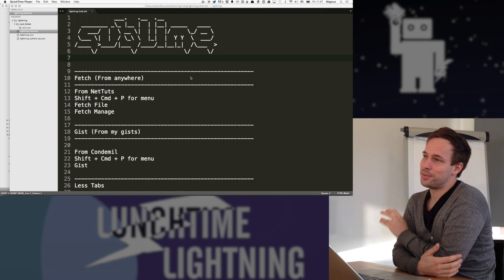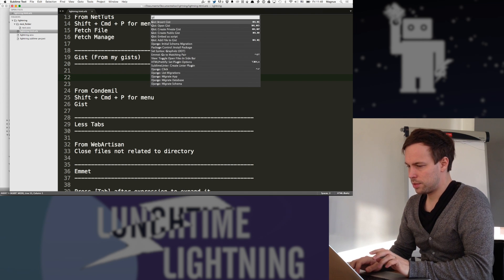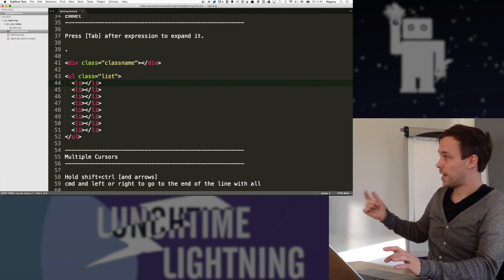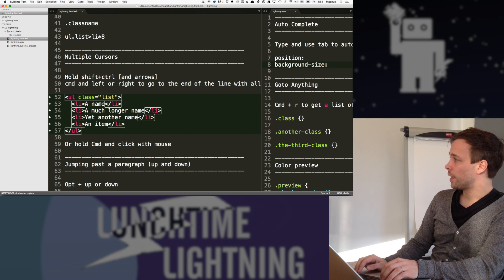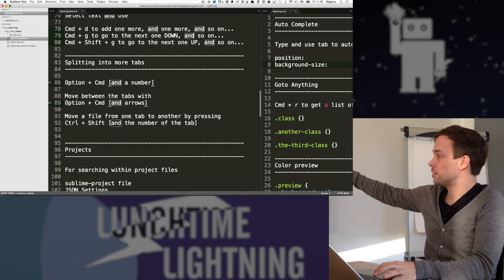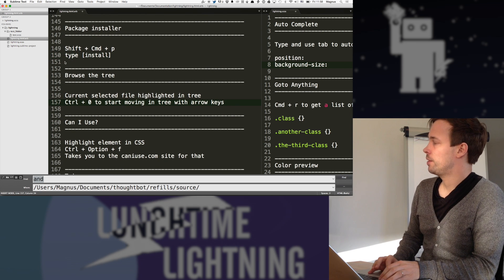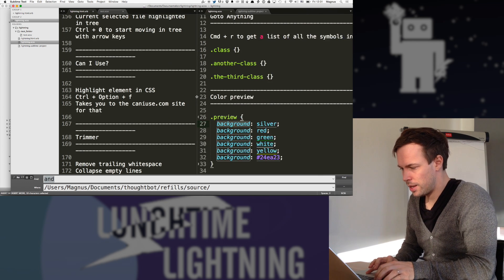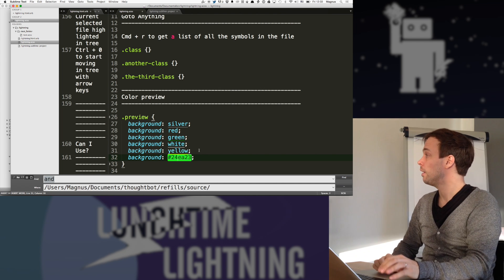Sublime: Nice Features & Plugins (Magnus)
Magnus has tried getting into VIM a couple of times, but always found himself reverting back to Sublime. Its forgiving UI, its speed and robustness, coupled with multiple cursors and what not, makes it a nice tool. Maybe especially for designers? In this video he'll show a few features and plugins he really likes and uses on a daily basis.